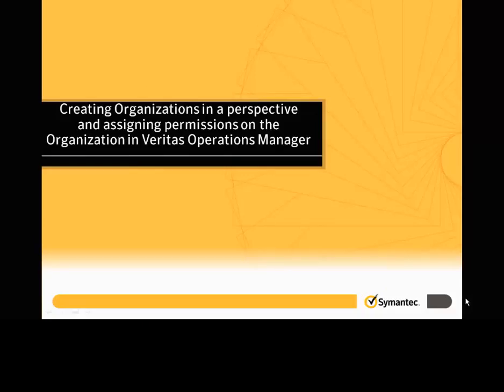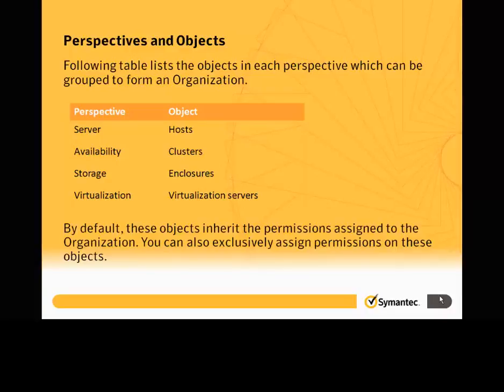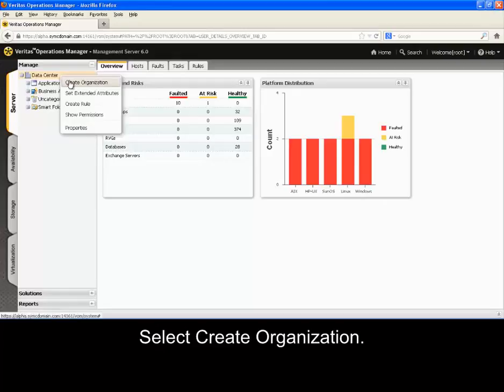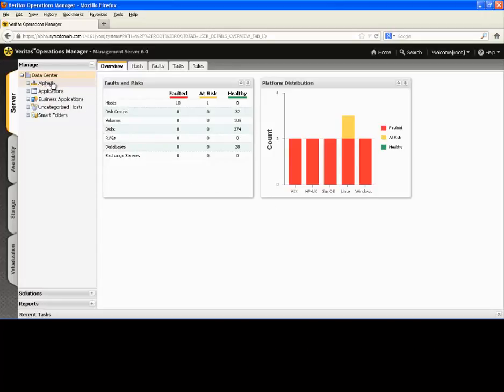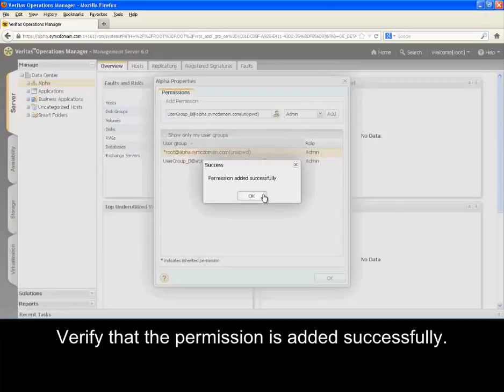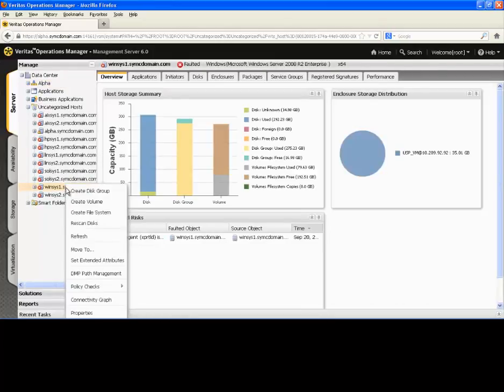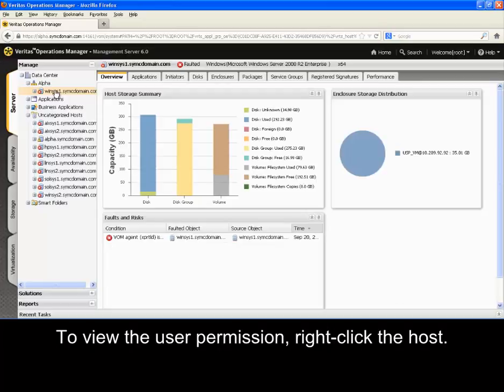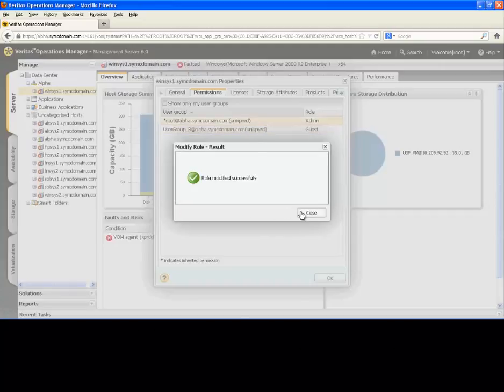Veritas Operations Manager 6 0 Role based access control RBAC Part2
How-to video on creating Organizations in a perspective and assigning permissions on the Organization using the Veritas Operations Manager 6.0 console.